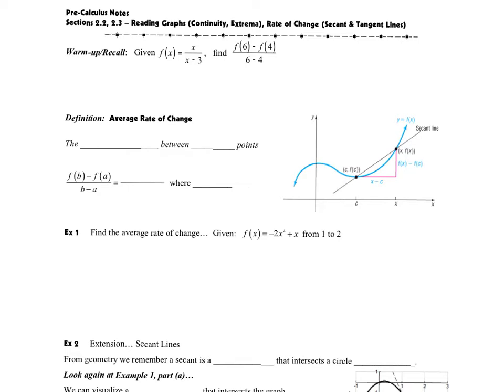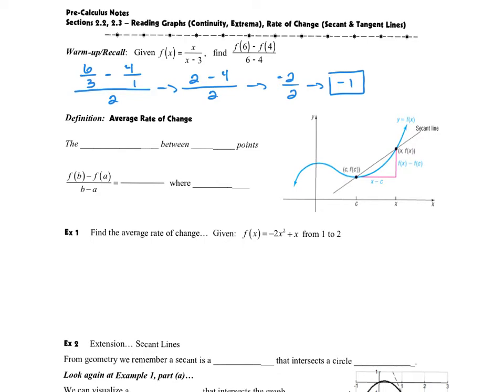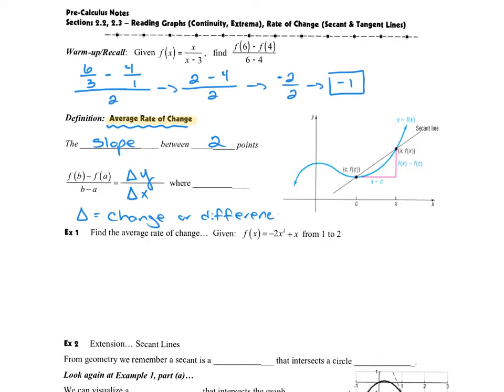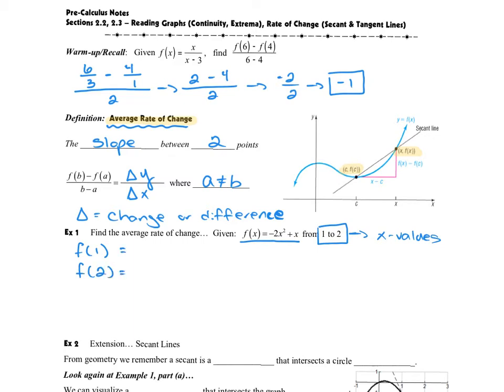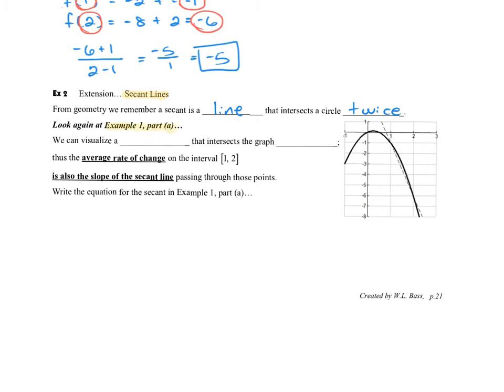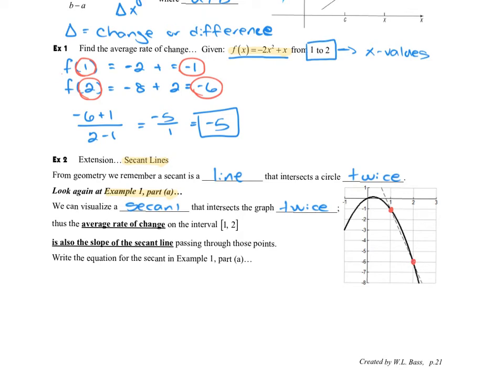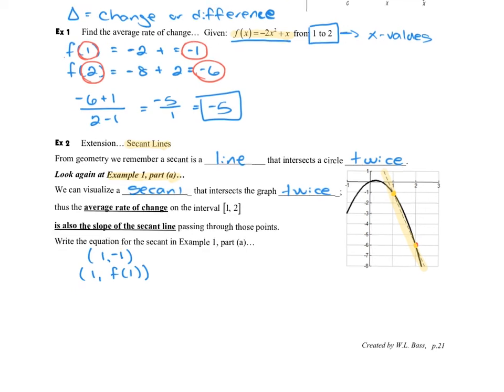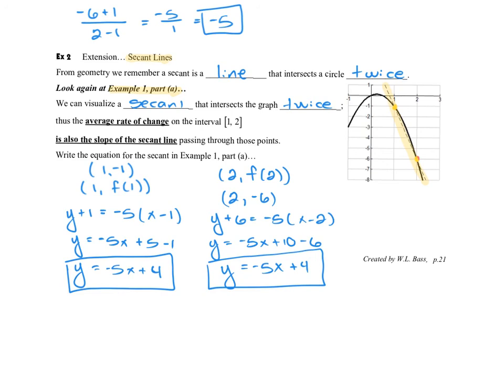2.1,2.3 Avg Rate of Chg & Secant Lines